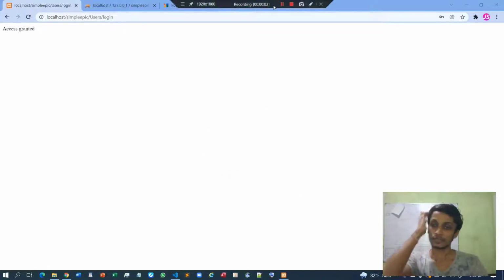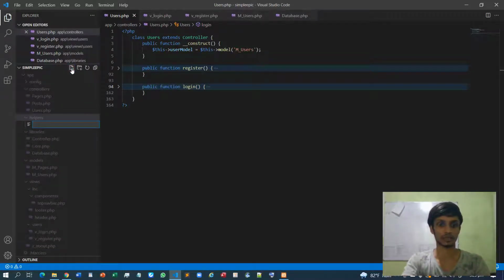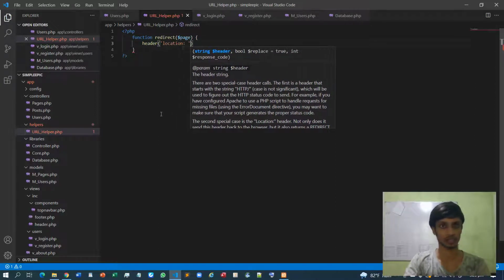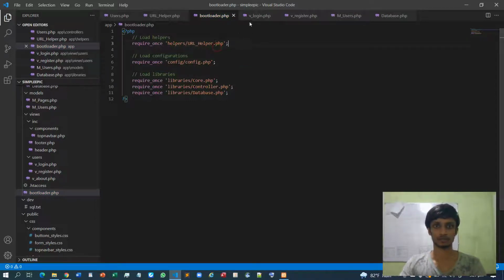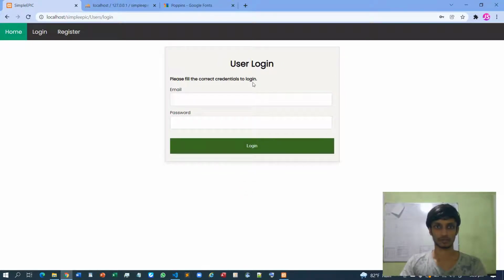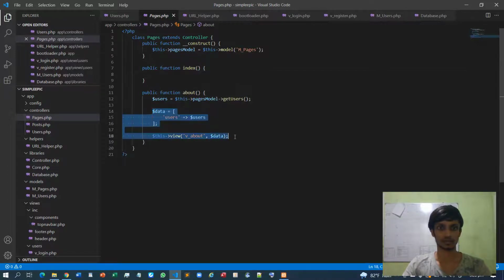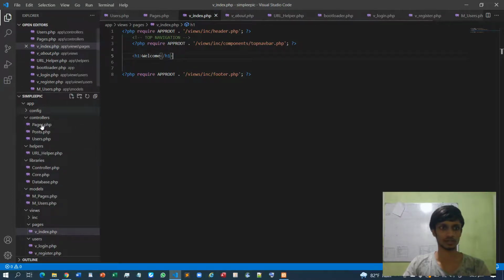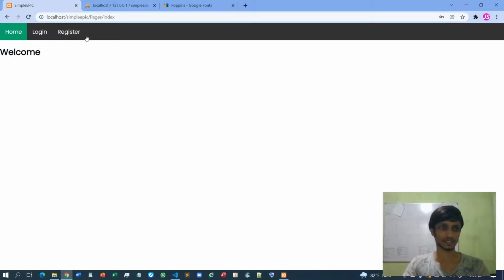PHP MVC Framework - #19 - Building a Social Network - Index page